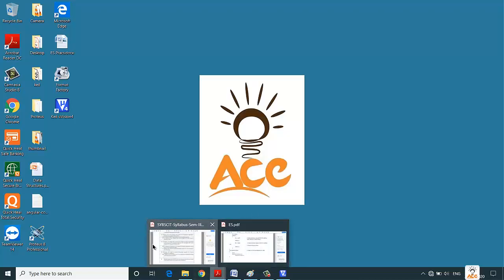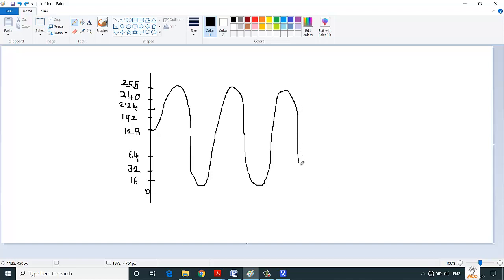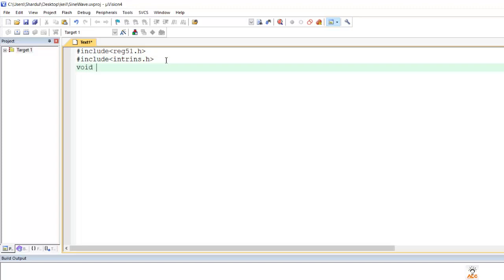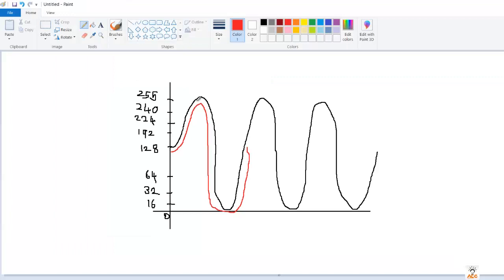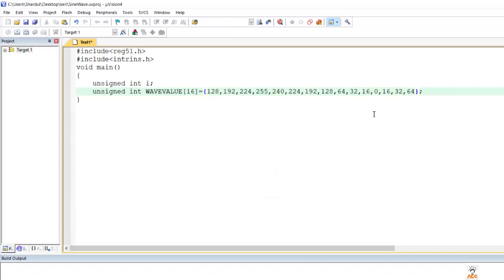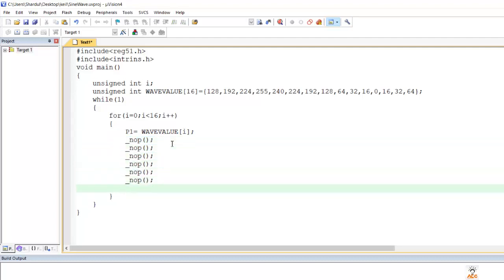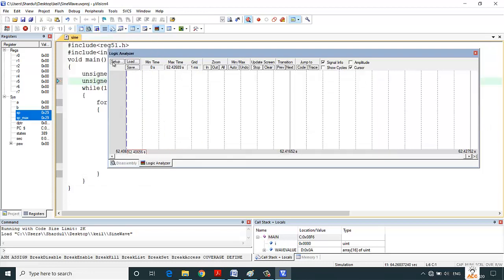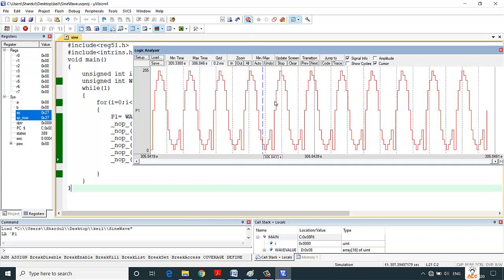Generate Sine Wave in 8051 | Embedded System Practicals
In this video we will generate sine wave on oscilloscope with the help of lookup table stored in data area of 8051. Here we will take total sixteen values from our graphical representation and create an array to generate our lookup table.